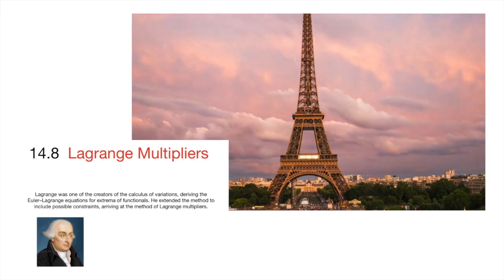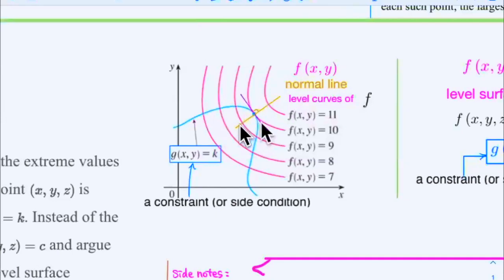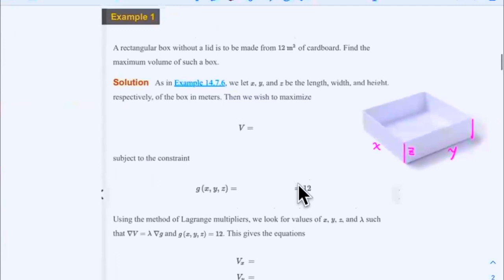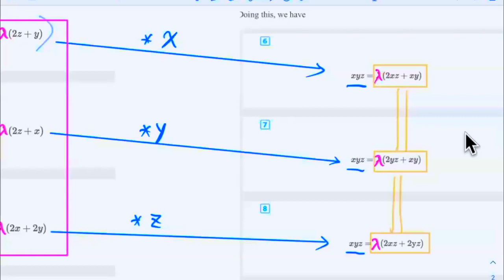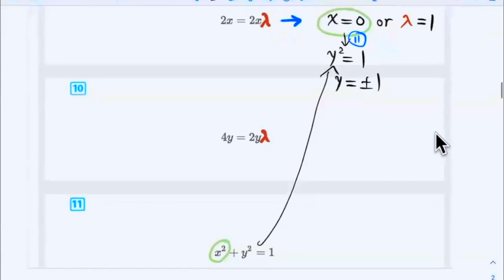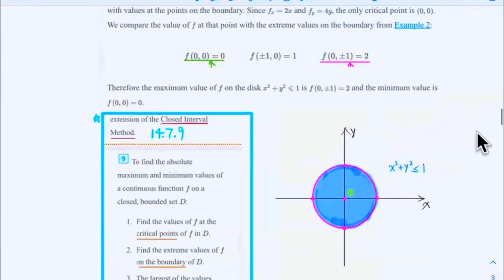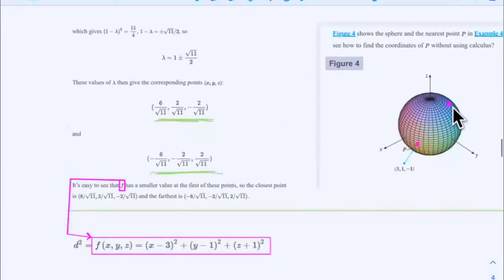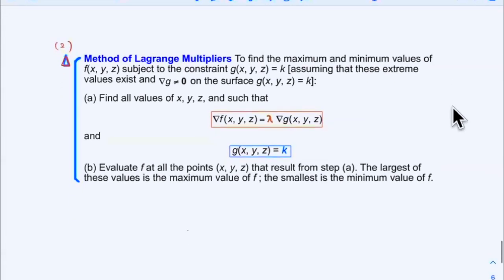Math 110C 14.8 Lagrange Multipliers